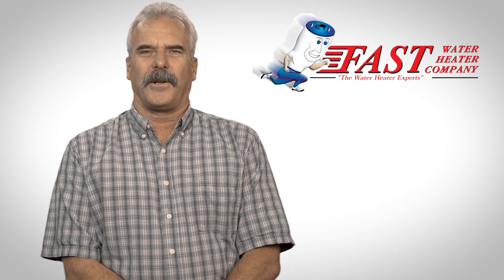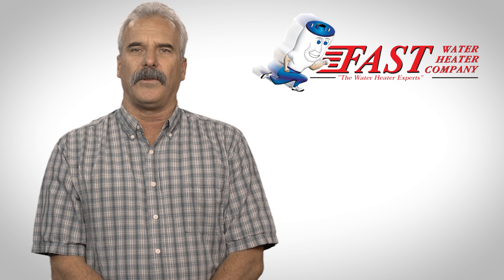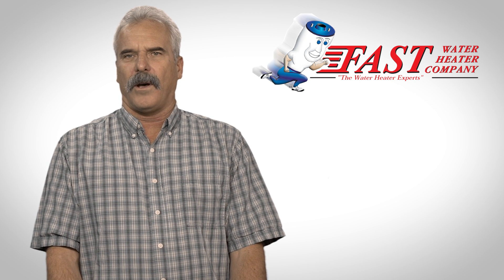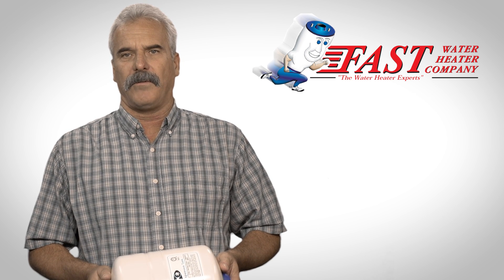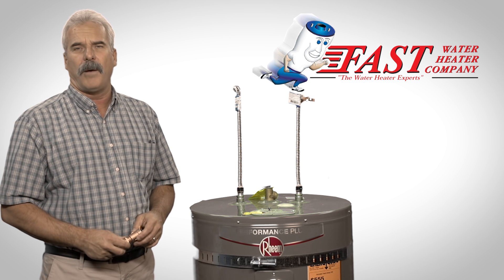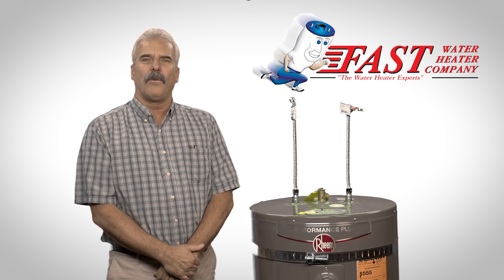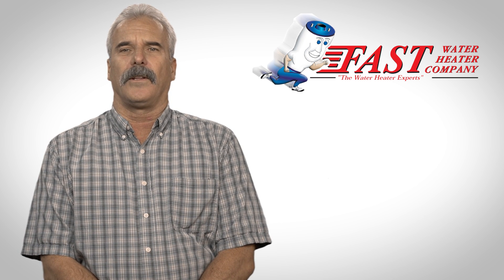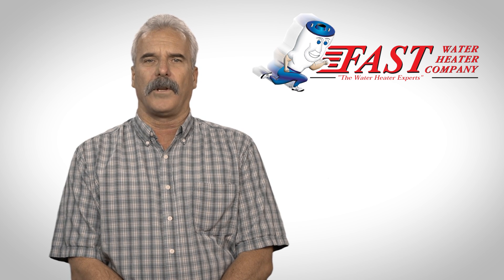Water Heater Codes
Fast Water Heater explains hot water heater codes for safe installation and operation. Most jurisdictions require a permit for the replacement of a water heater, to ensure a safe installation, to code.

Discover Valuable Resources:
Explore a range of topics tailored to your needs, including our blog series, "Water Heater 101." Dive into the basics

Explore Our Services:
Interested in our specific services? Check out our offerings on our Services

Your Feedback Matters:
We love hearing from you! Share questions and suggestions in the comments